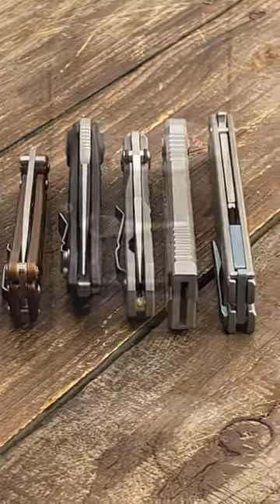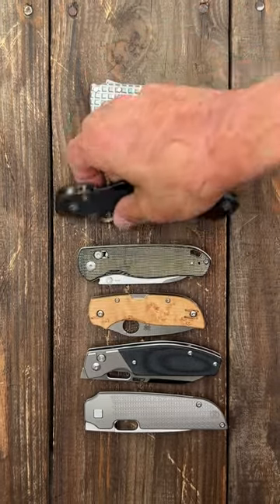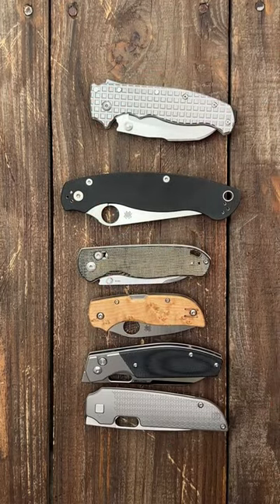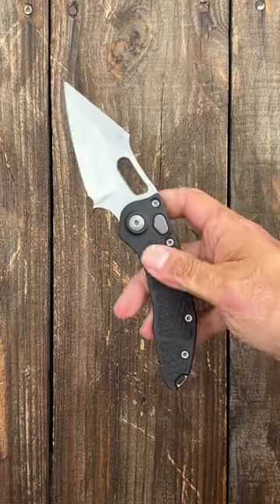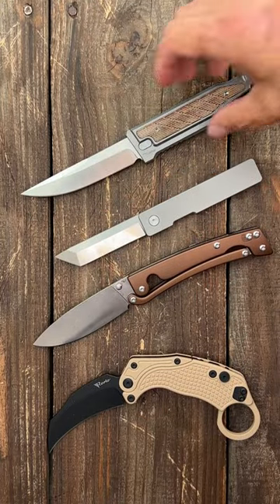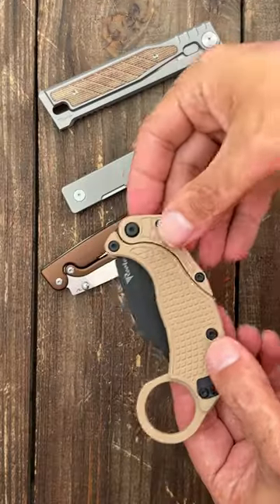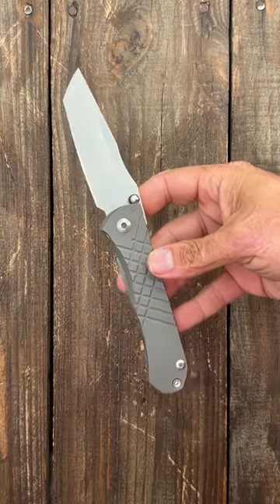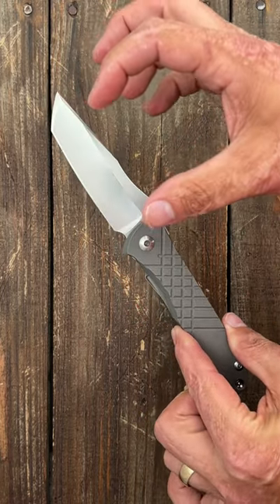KNIVES: I Would NEVER Hand to People!